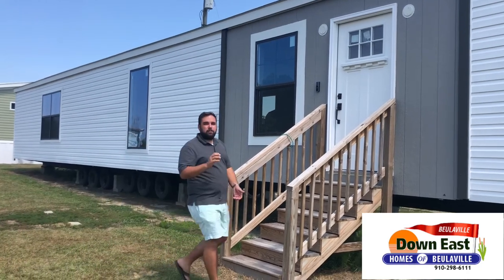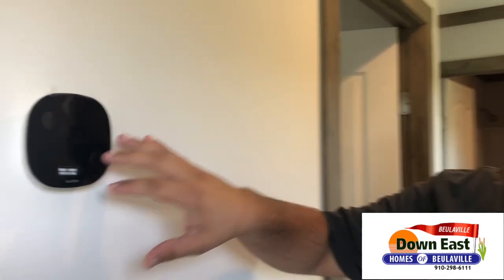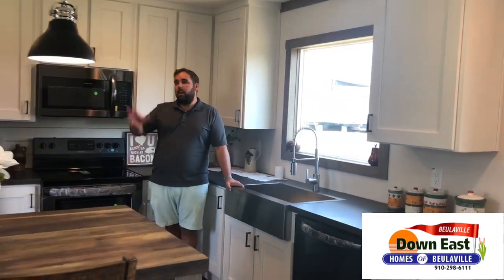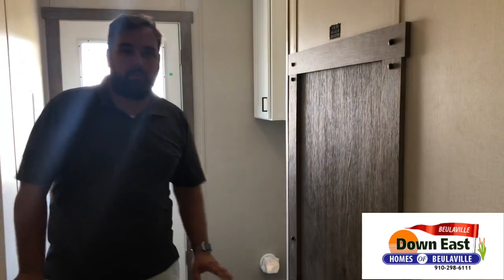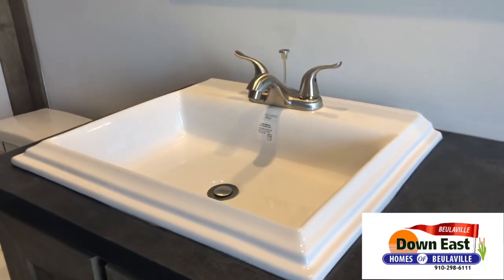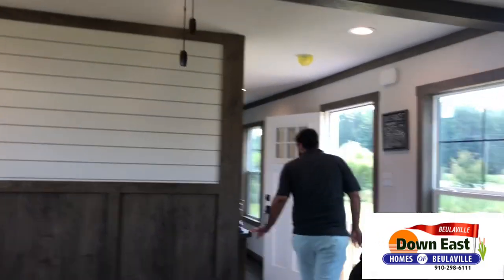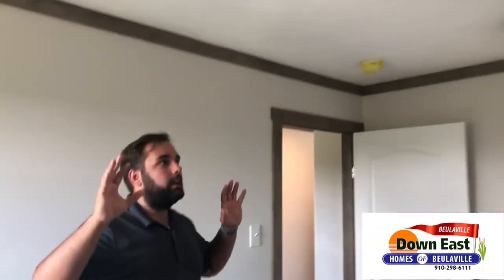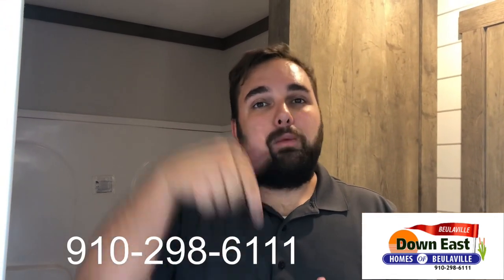Farmhouse Single | Home Tour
Today we wanted to share a tour of our FARM HOUSE single wide. This display home is located in our Beulaville location off of Highway 24 in Beulaville North Carolina.